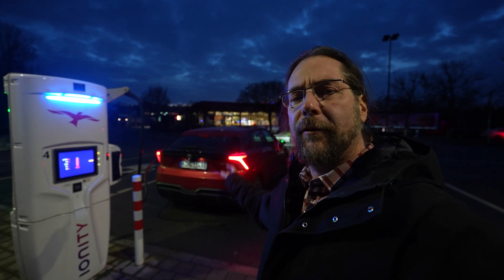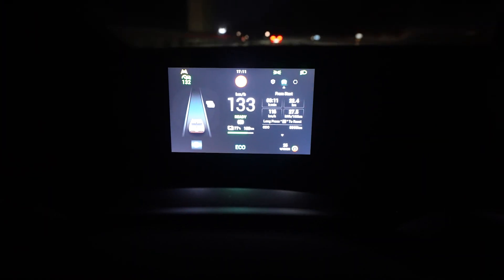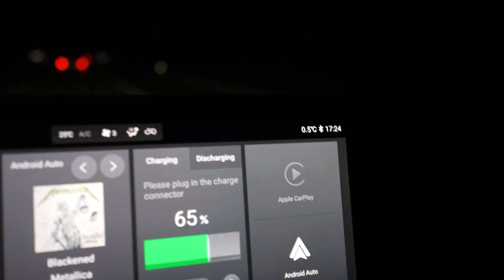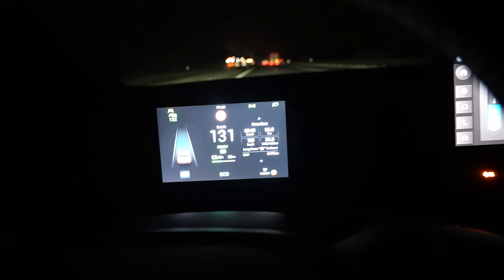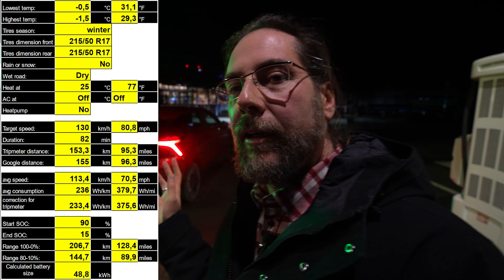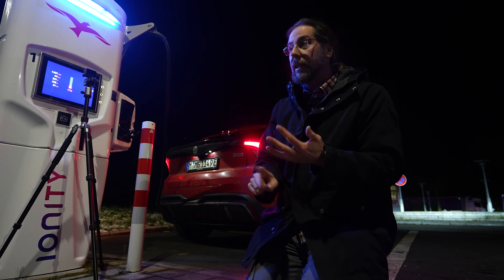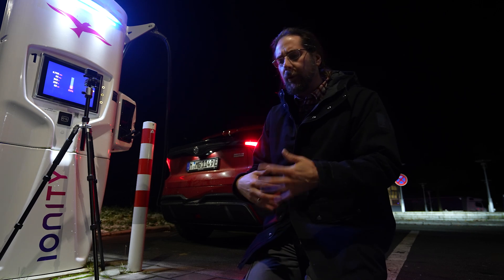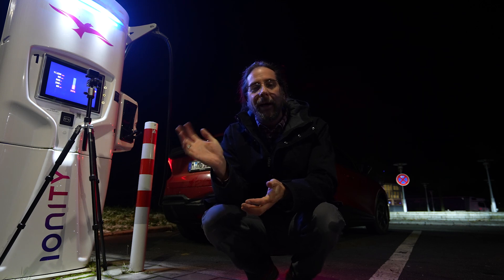MG4 Standard 51 kWh - 130 km/h Winter Range Test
we both get 200€ charging credit

0:00 Intro
1:16 Start
1:58 My settings
3:23 25% Battery used
5:26 50% Battery used
6:59 Arrived
9:01 The quirks of this car

Take care